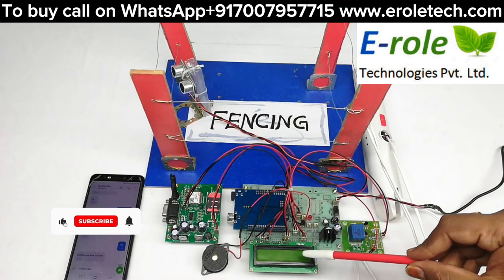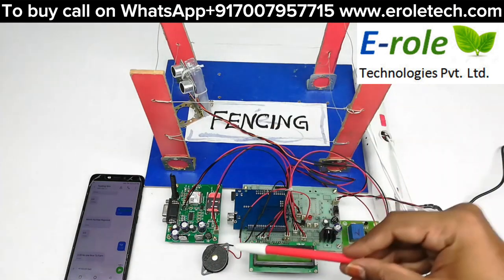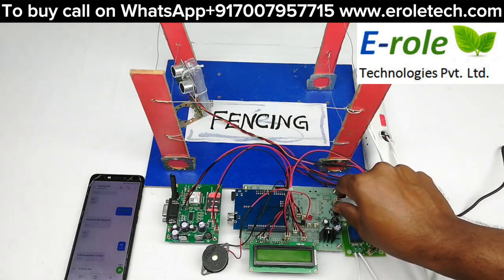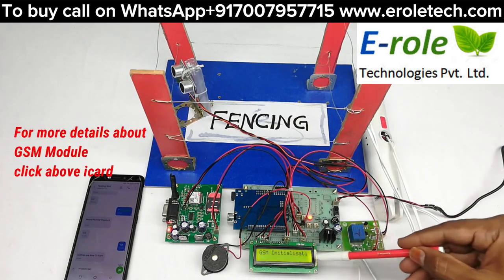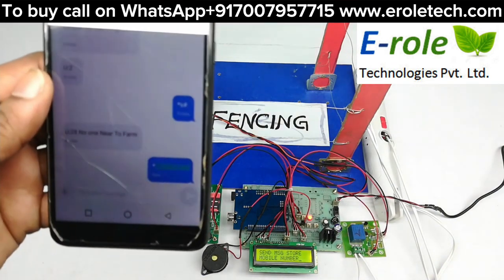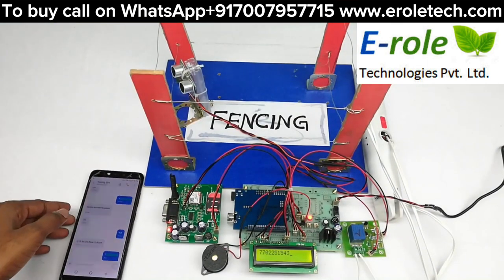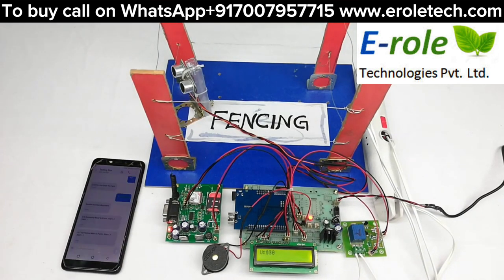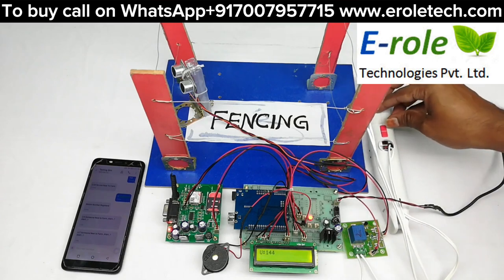Automatic Alert and Fencing using Arduino and GSM Electronics Engineering Final Year Project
home delivery and cash on delivery available

Description:
AIM:

Design and development of Automated alert fencing using GSM and Arduino.
PURPOSE:

Agriculture farming is main source of our country. Protection of farming is very important. Especially animals destroying crops in final stages. To protect crops from animals, best option is electric fence. Along with electric fence alert notification is also added advantage to formers. Here we propose system like automated alert fencing using GSM and Arduino.
DESCRIPTION:

This project includes GSM (Sim800C) module, which is connected to Arduino through UART interface. Ultrasonic sensor connected to Arduino digital pins. Fencing circuit controlled by relay which is connected to Arduino.
WORKING:

When any animal comes near to Ultrasonic sensor, Electric fence will be ON. Sensor status displayed on LCD. Buzzer will be ON to intimate farmer. Alert notification SMS will send to registered mobile number. Famer can send request SMS to Arduino to get Ultrasonic sensor (animal presence) status.
TECHNICAL SPECIFICATIONS
HARDWARE:

    Crystal                          :         16 MHz
    LCD                              :         16X2 LCD
    GSM                             :         SIM800C
    Detection Sensor           :         Ultrasonic (HCSR04)
    Buzzer                           :         5V DC
    Power Source                :         12v 2 amp Adaptor

SOFTWARE:

    Arduino IDE
    Proteus based circuit diagram

APPLICATIONS:

    Farming Security
    Aquaculture Security
    Industrial Security